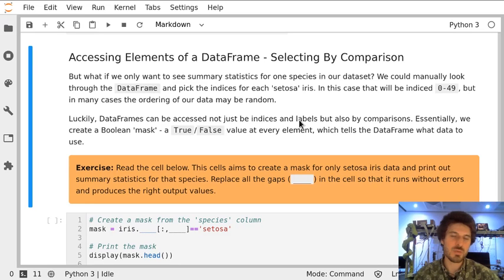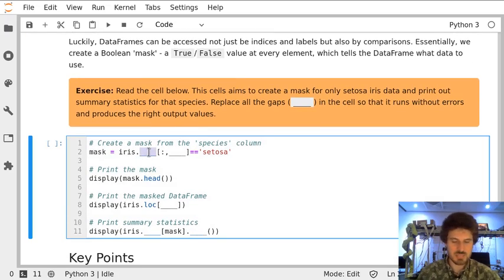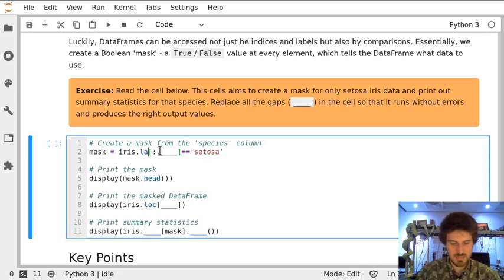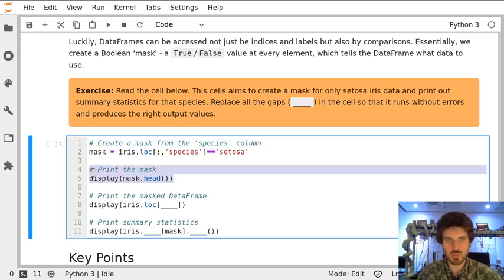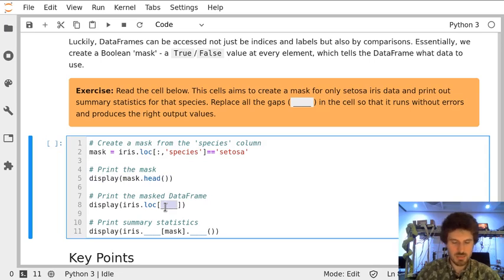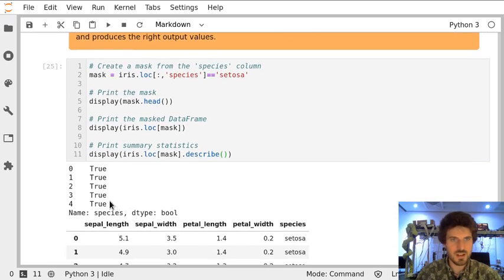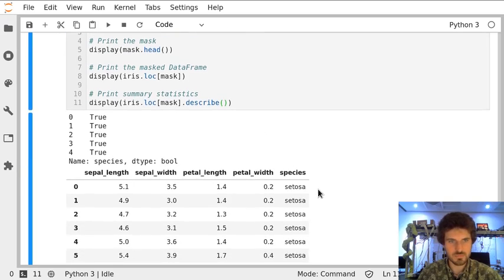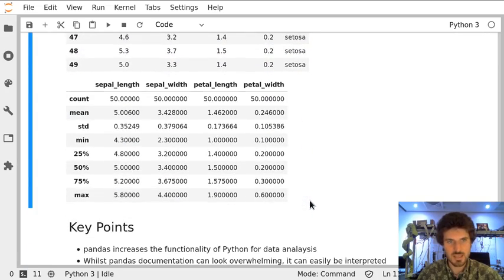Notebook 11 Exercise 11.9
Exercise 11.9 from Notebook 11 'Python Modules - pandas'.